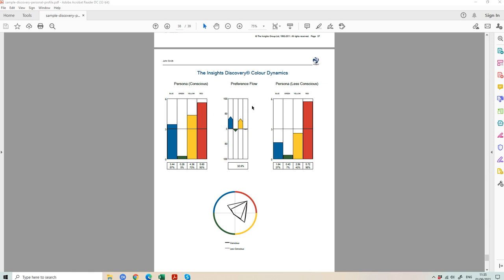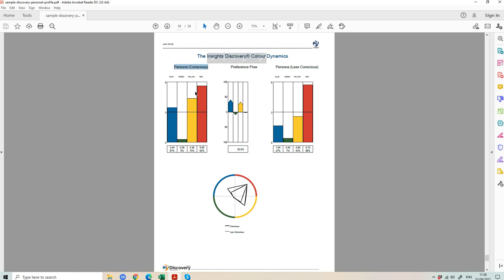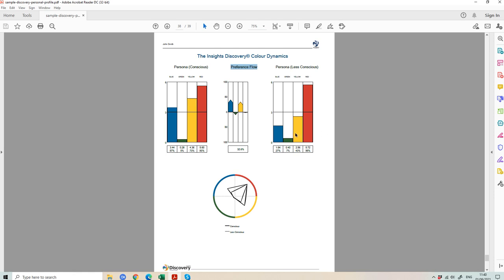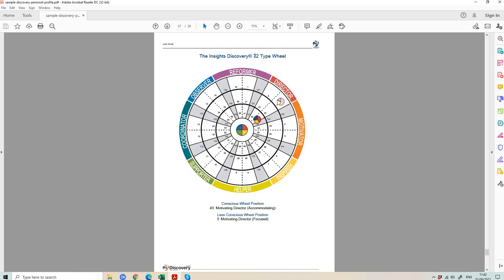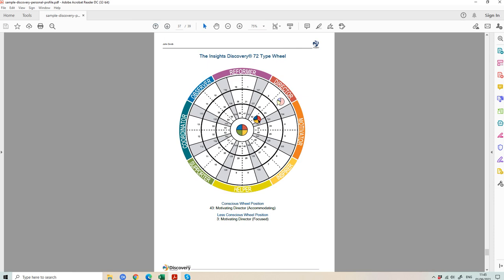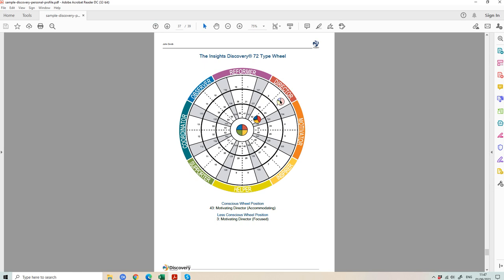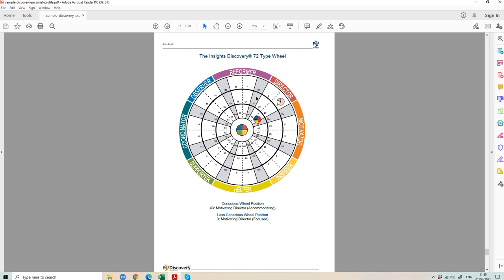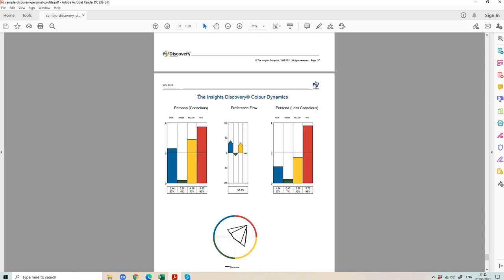Insights Discovery Profile Charts, Graphs, Wheel Explained